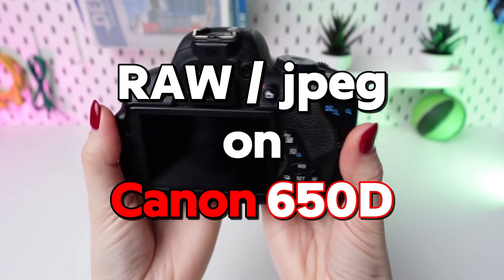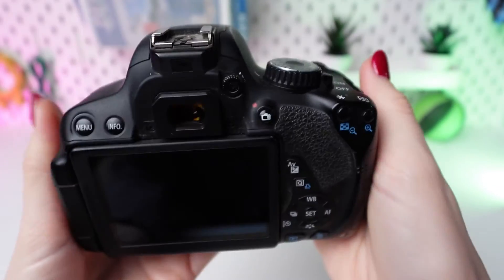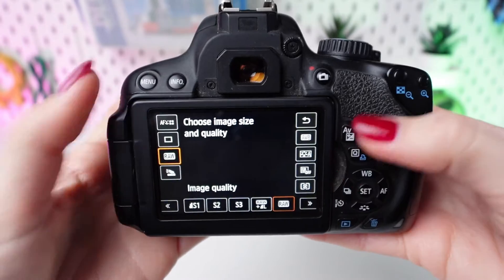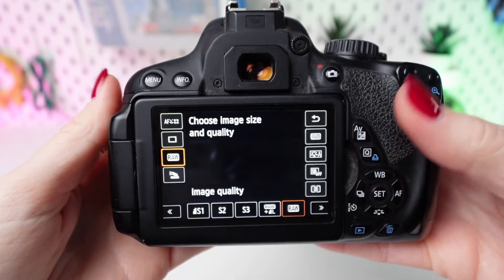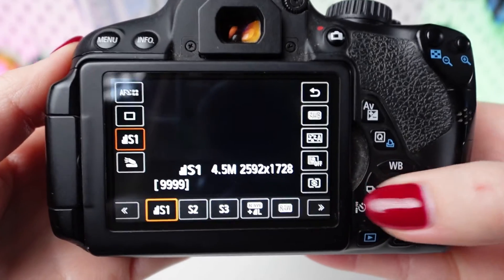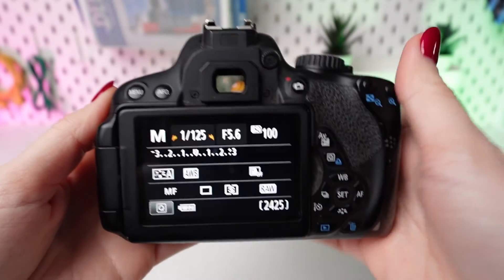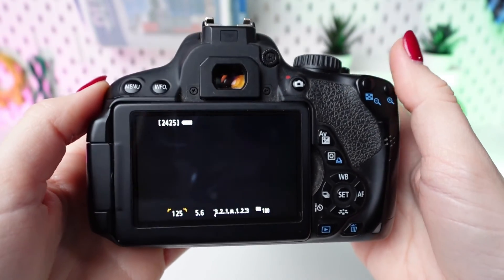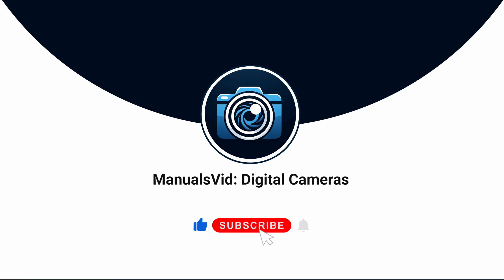Mastering Image Quality: Raw vs. JPEG Image Formats with Canon EOS 650D!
Confused about whether to shoot in Raw or JPEG on your Canon EOS 650D? This video breaks down the differences between Raw and JPEG image formats, helping you make an informed decision for your photography needs. Learn the advantages and disadvantages of each format and discover which one suits your shooting style and post-processing workflow best. Maximize the capabilities of your Canon EOS 650D and elevate your photography game with this essential guide!